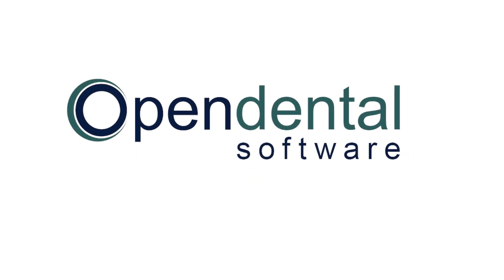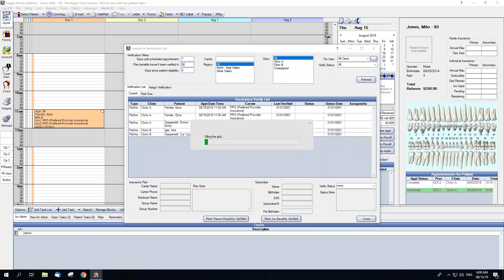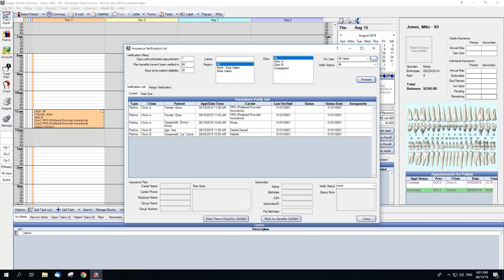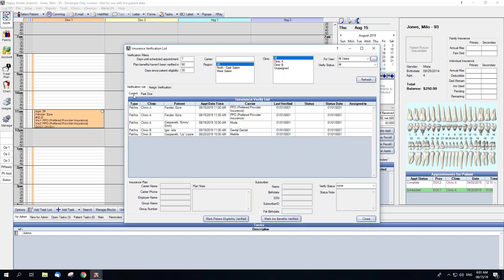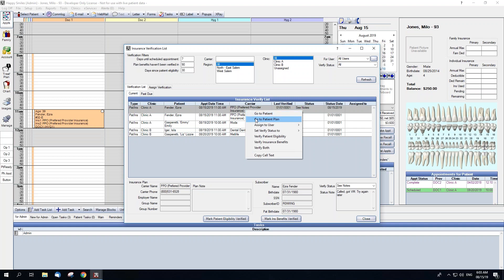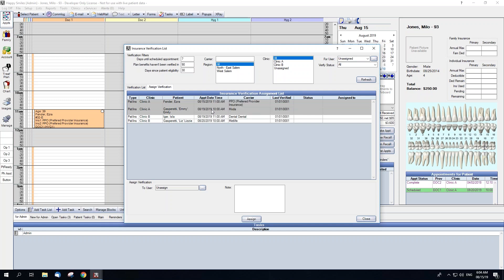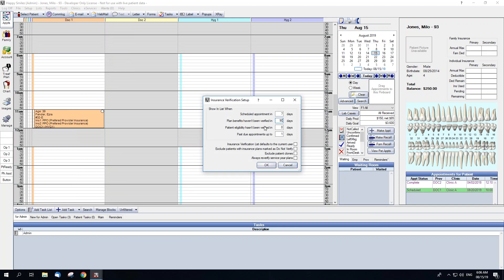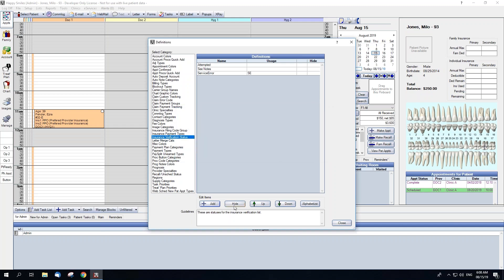Archive_ Open Dental Webinar- Managing the Insurance Verification List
Learn about the Verification List and Assigned Verification List,
how the insurance Verification List is used, how to filter the list, setup, and statuses.